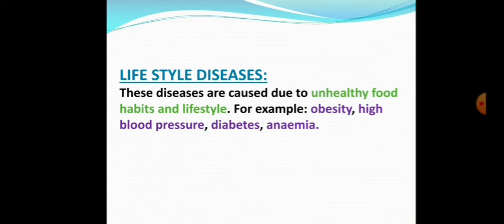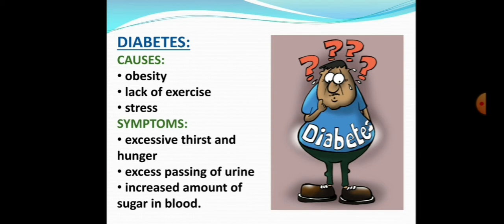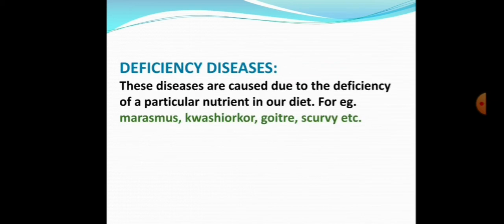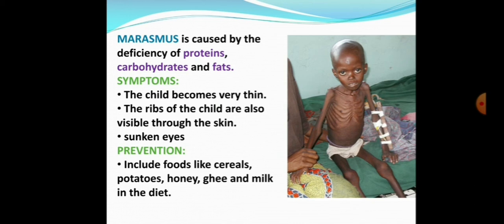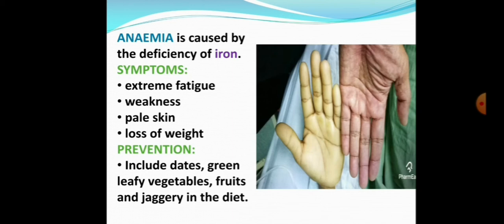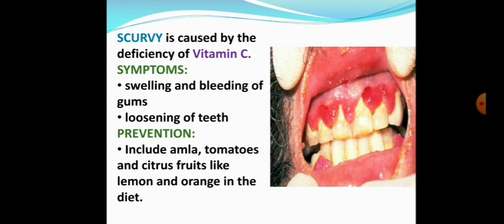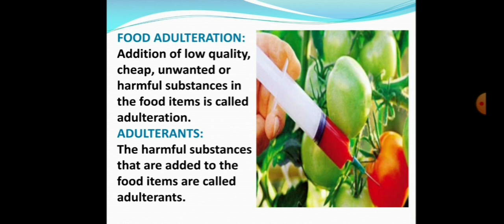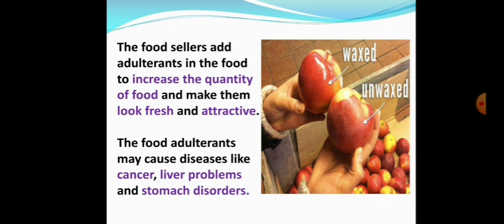Food and health